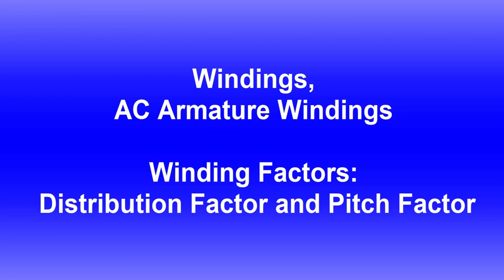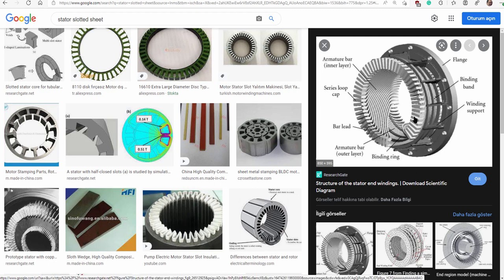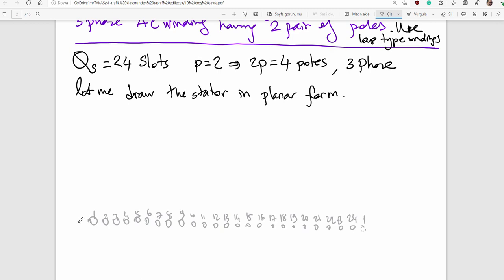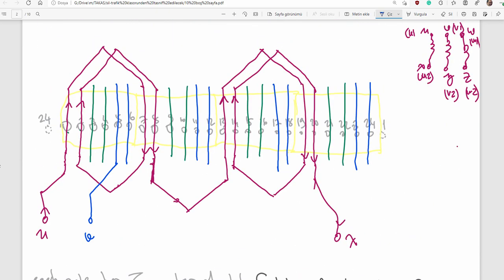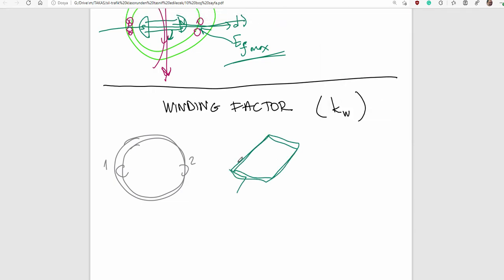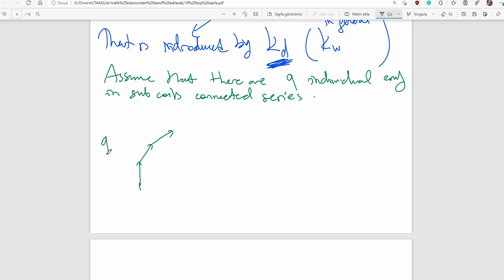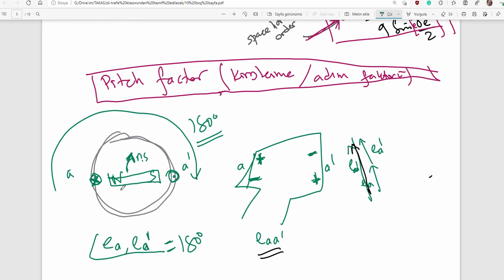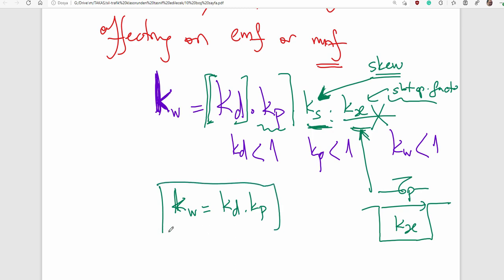AC Windings, Winding Factor, Distribution Factor, Pitch Factor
Introduction to AC Windings,
Winding Factor, Distribution Factor, Pitch Factor

The video was captured on the live course session on 15th of March, 2022.
The video is not in the video list, only the people who has the link can reach.
It will be available for this term only. Then, it will be deleted.